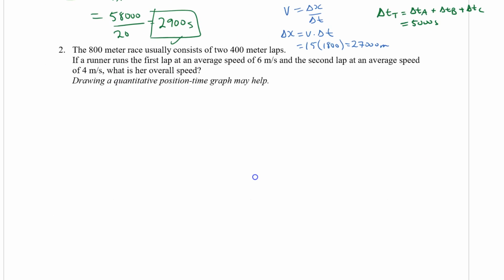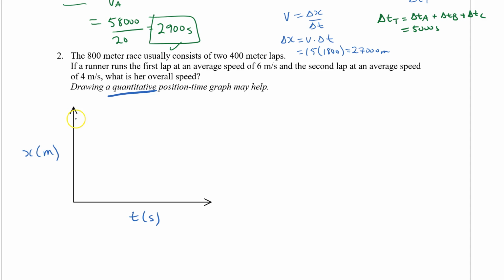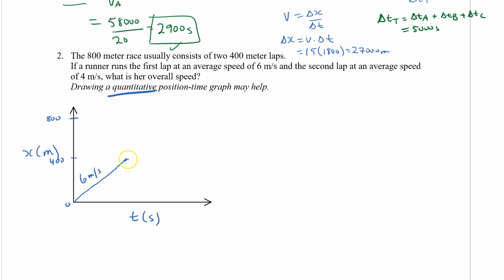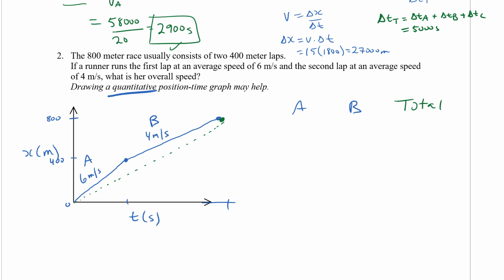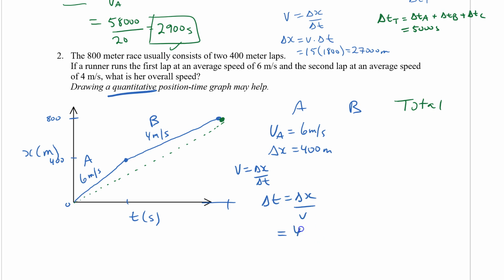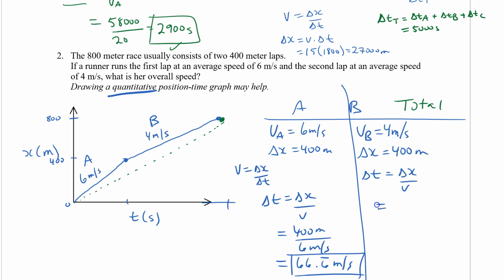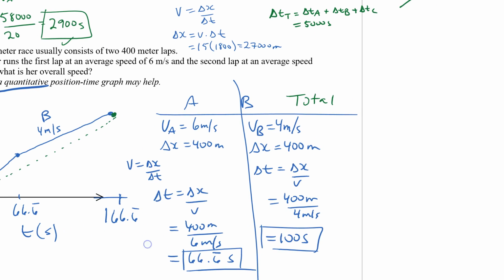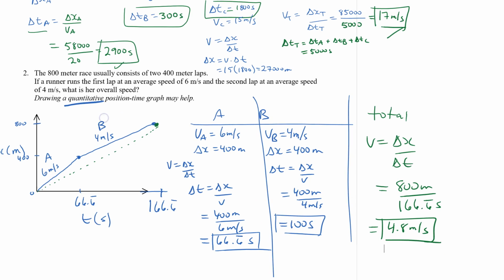Constant Velocity Challenge #2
The 800 metre race usually consists of two 400 meter laps.
If a runner runs the first lap at an average speed of 6 m/s and the second lap at an average speed of 4 m/s, what is her overall speed?
Hint: It's not 5 m/s.